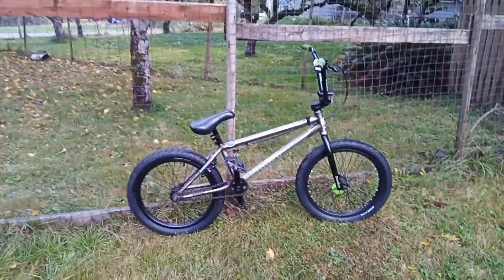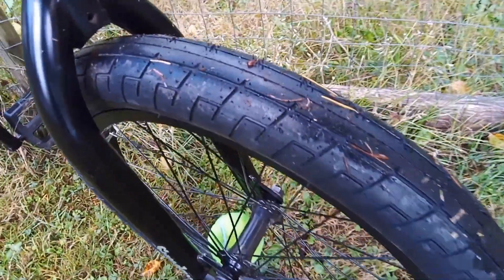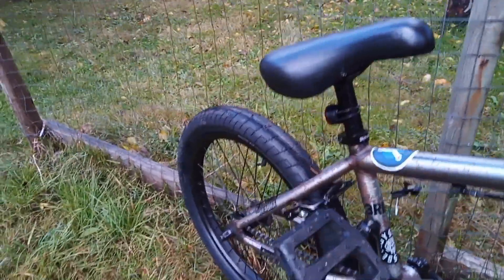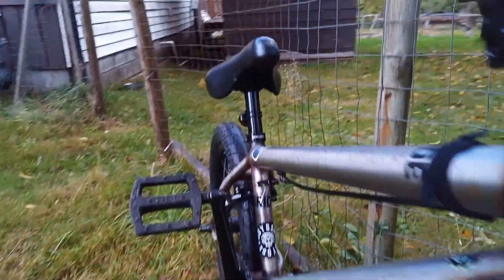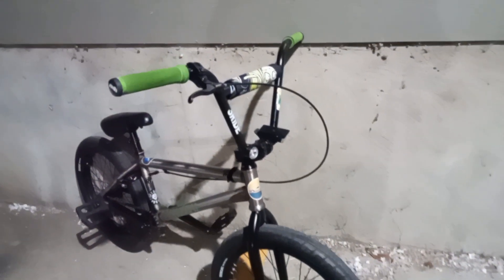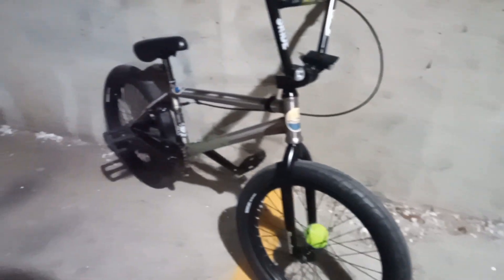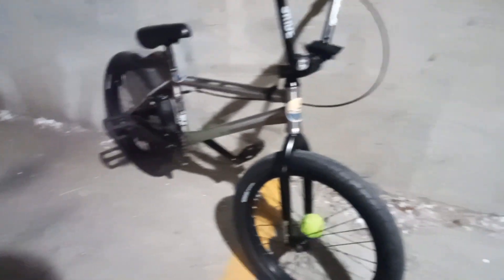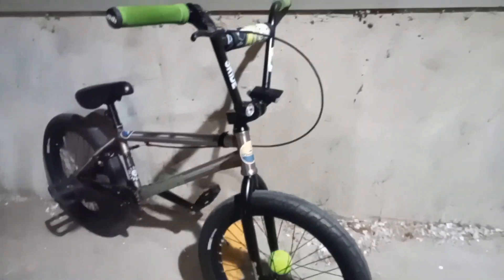Sunday Street Sweeper Bmx Tires